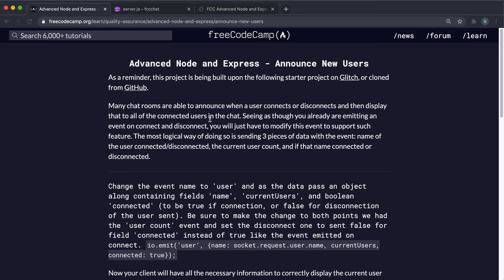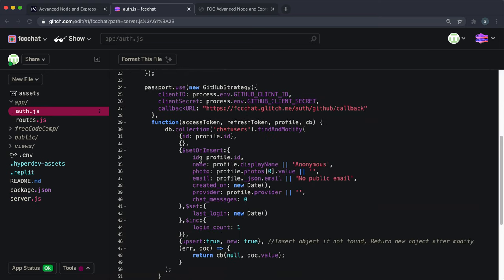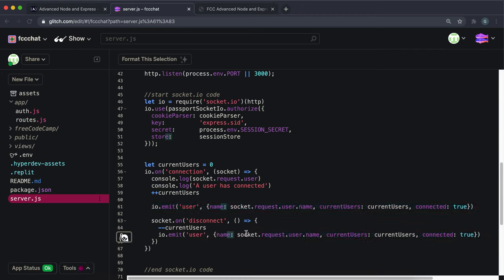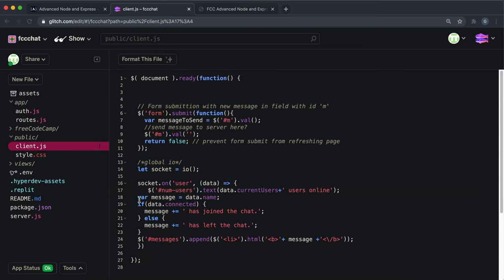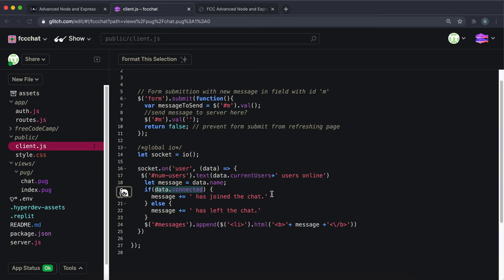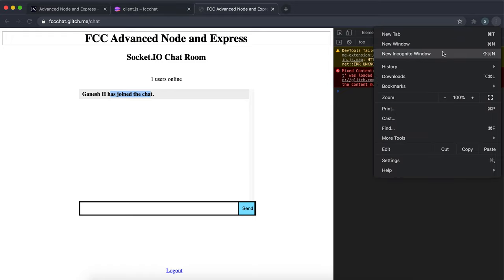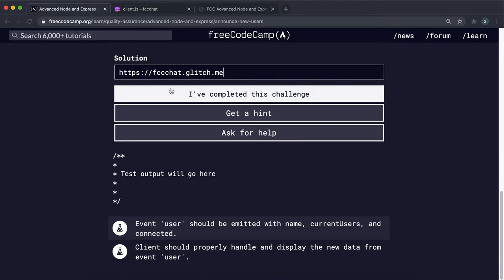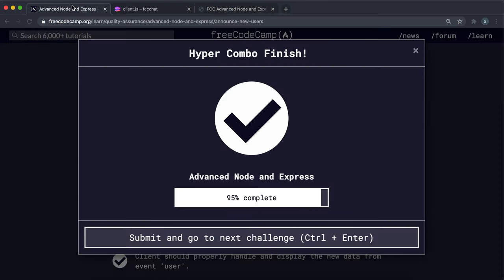21 - Announce New Users - Advanced Node and Express - freeCodeCamp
Now that we have access to User information, we can announce to all clients the users that have entered and left the chat, using their name.

00:00 - Introduction
00:17 - Emitting Connection Info from Server
socket.request
A getter proxy that returns the reference to the request that originated the engine.io connection. Useful for accessing request headers such as Cookie or User-Agent.
01:58 - Receiving and Displaying Connections in the Client
04:11 - Testing the Connection Announcements
05:30 - Explanation of Solution